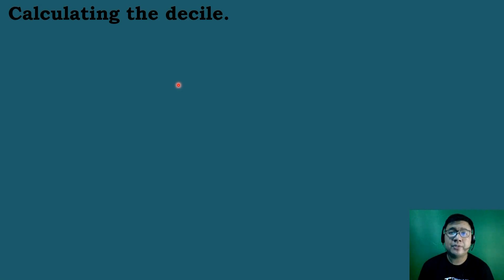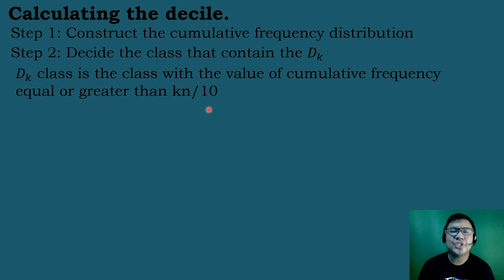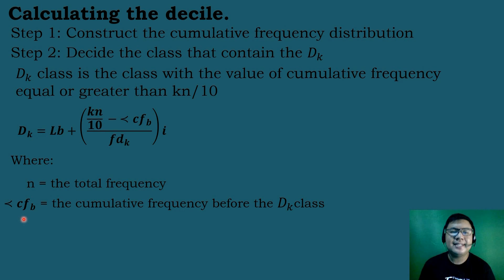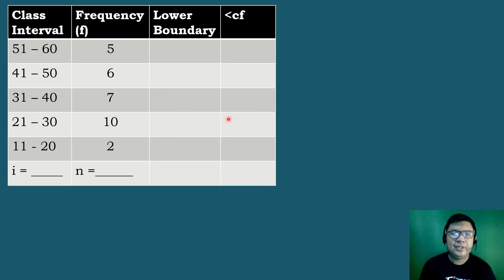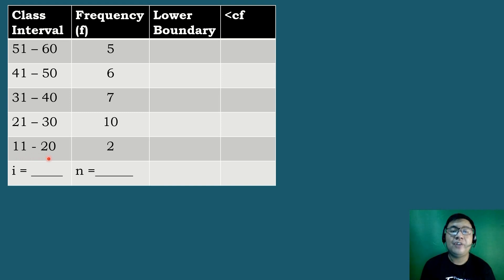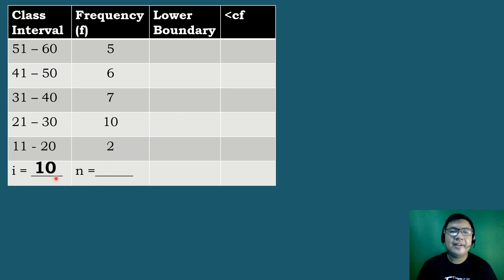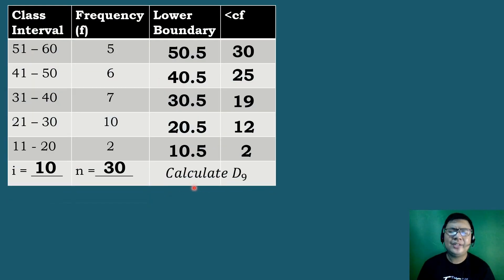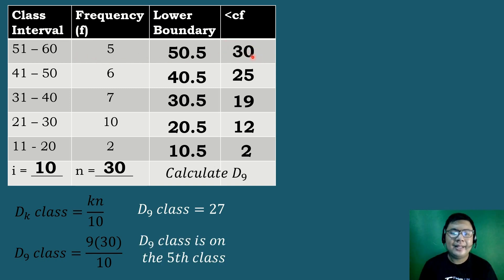Deciles Group Data - Measures of Position